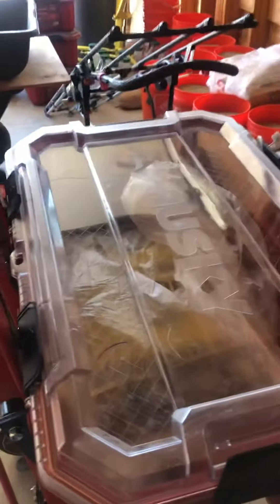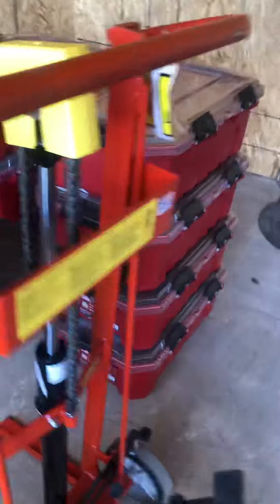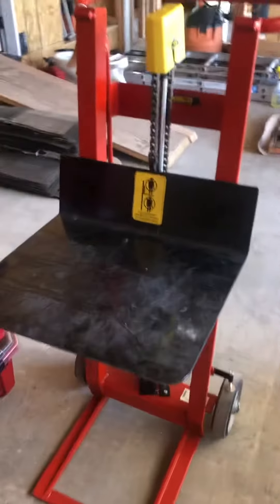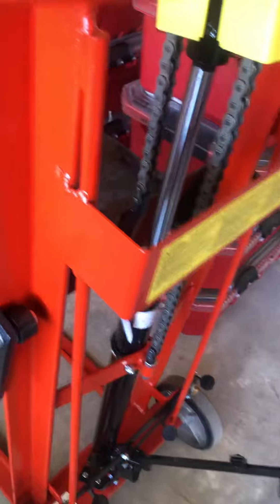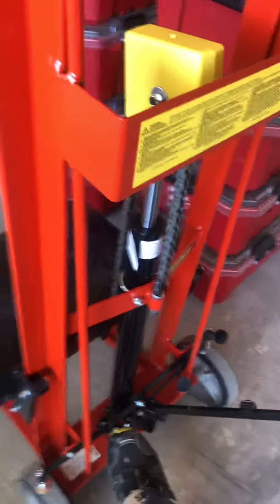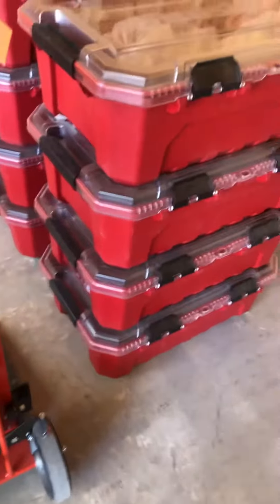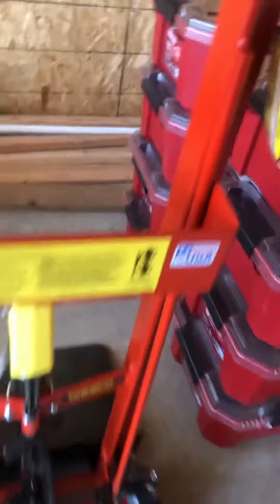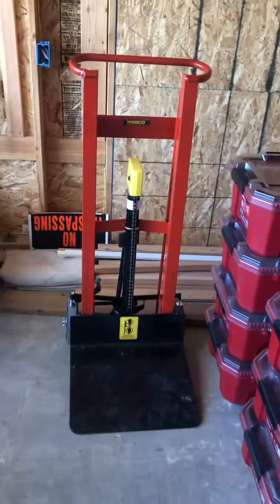Cement Bag Moving Protecting Back and Lungs with Handcart with Hydraulic Foot Pedal Lift